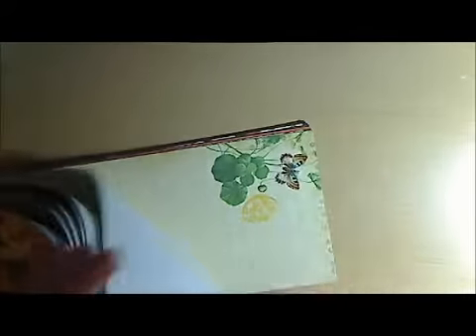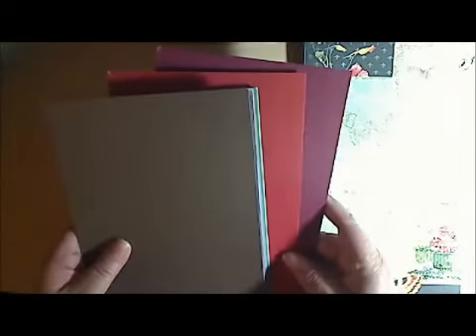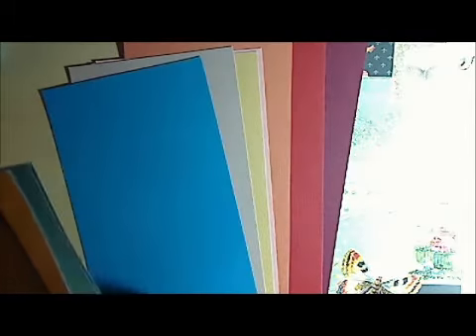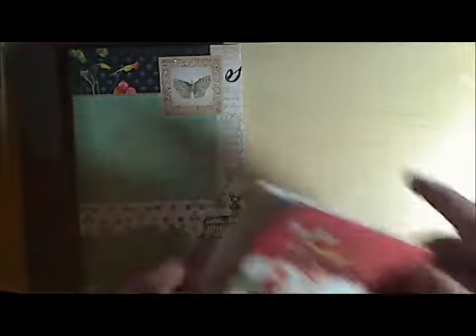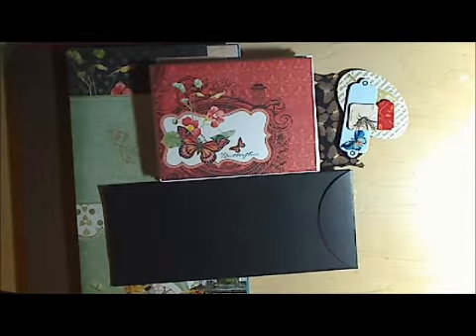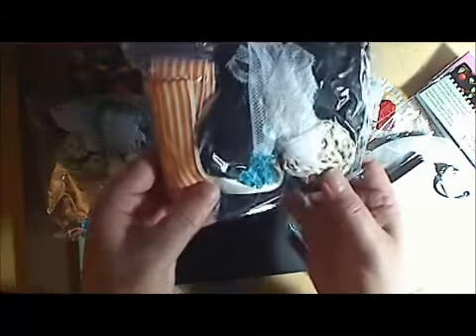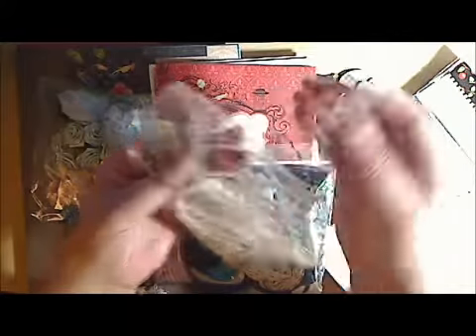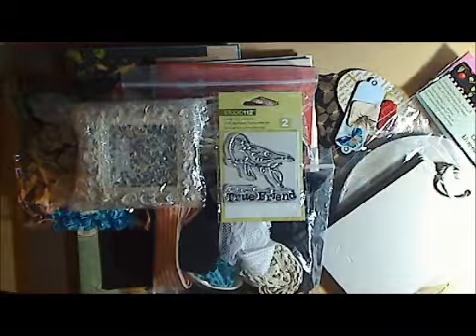Challege # 64 for MSR (My Scrap Room)